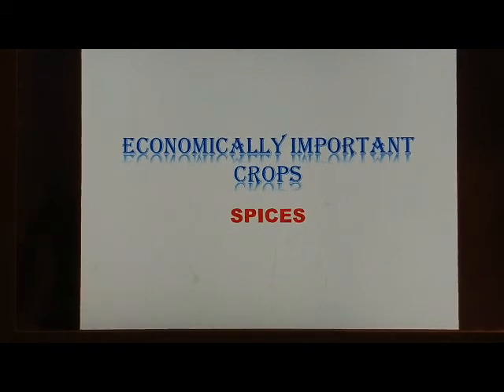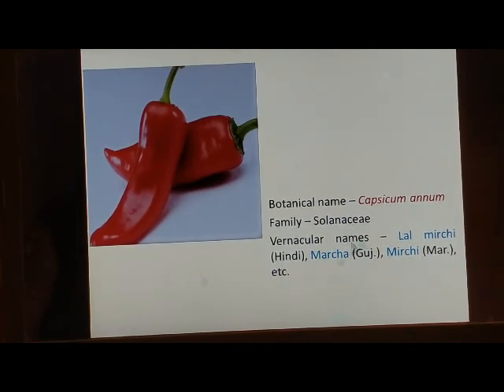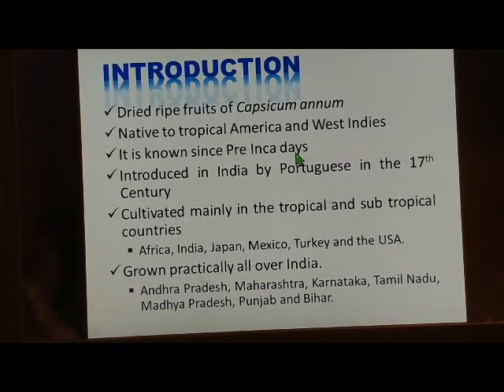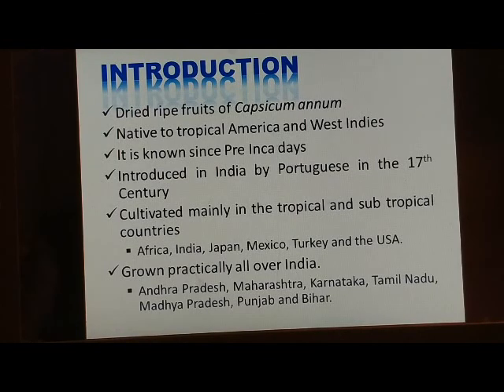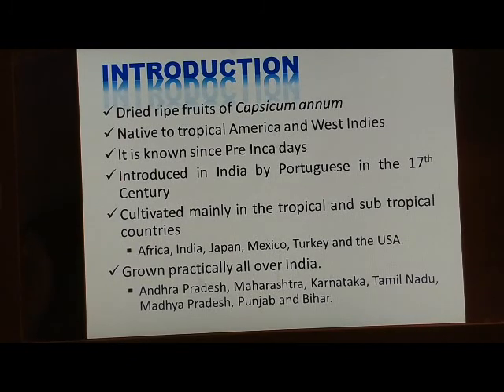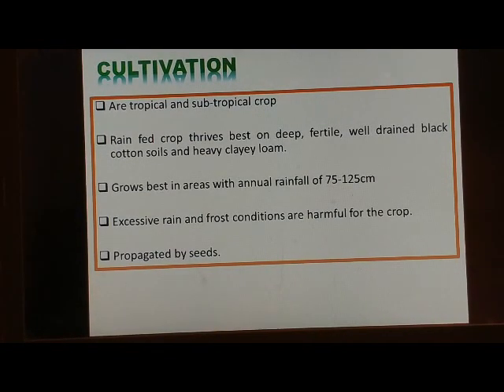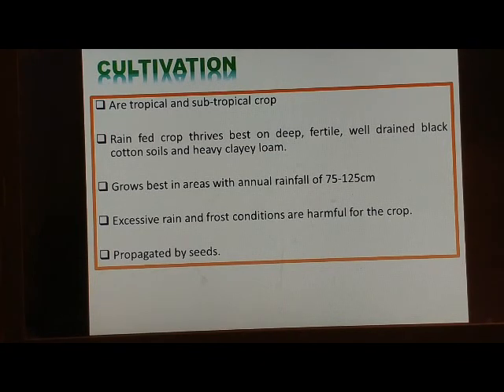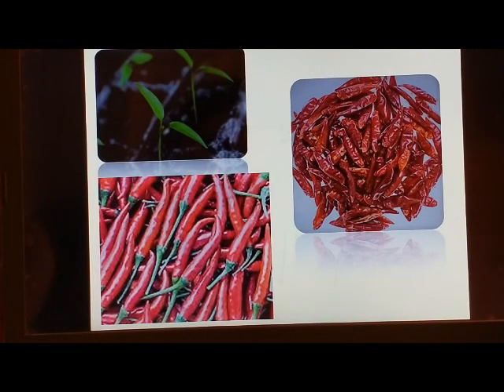Economically important spices/ Red Pepper (Chillies)/Capsicum annum